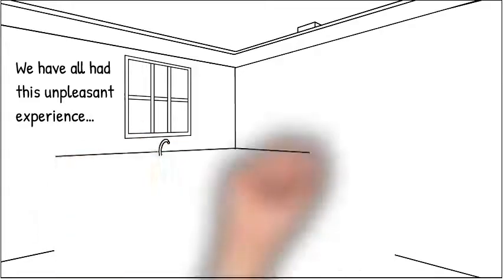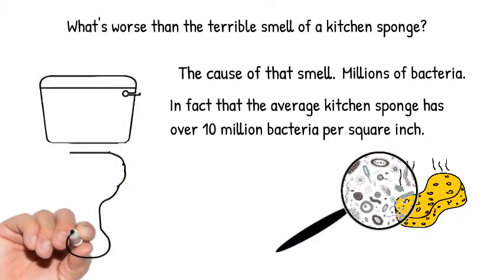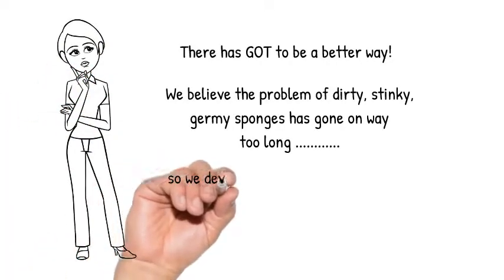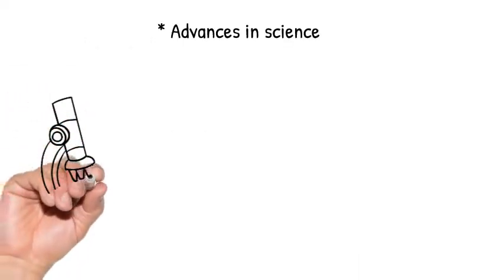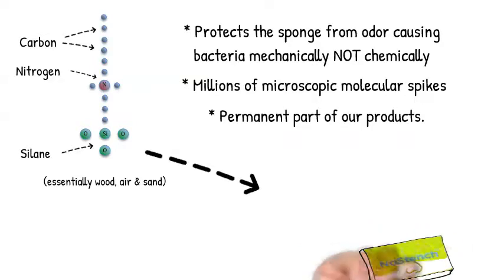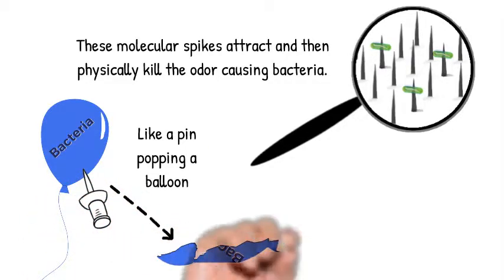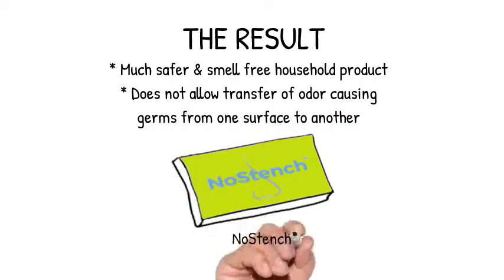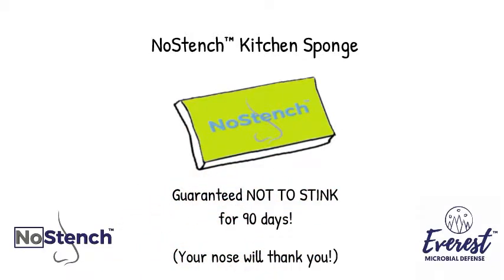How we keep odors out of our kitchen sponges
There's more to an odor free kitchen sponge than just keeping it clean after use.

Our cleaning sponges are specially treated with a non-toxic odor prevention technology that makes your dish sponge safer and more pleasant to use.

So, how do you remedy a stinky kitchen sponge?

We're so glad you asked.